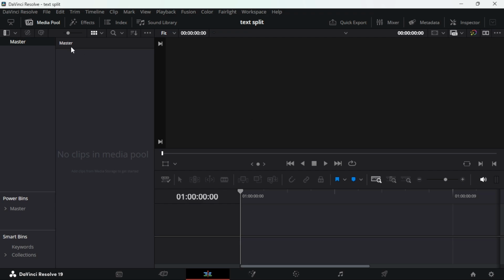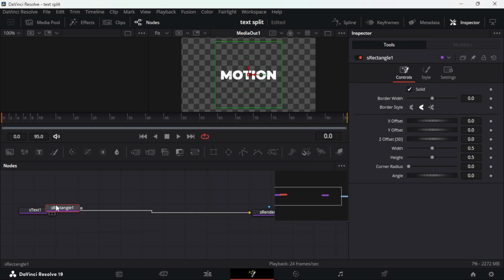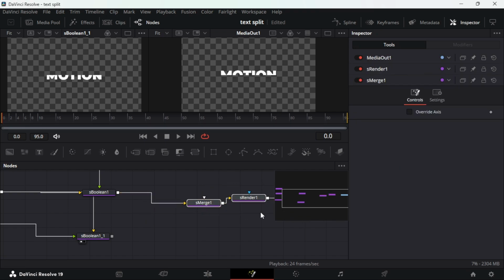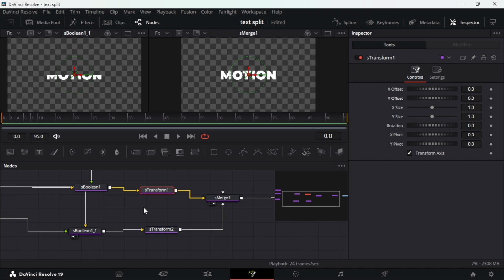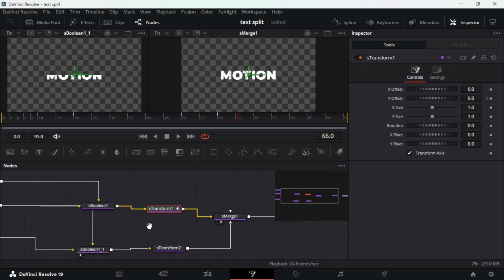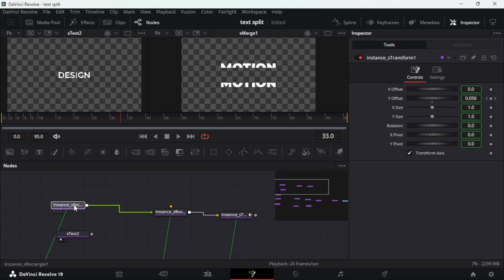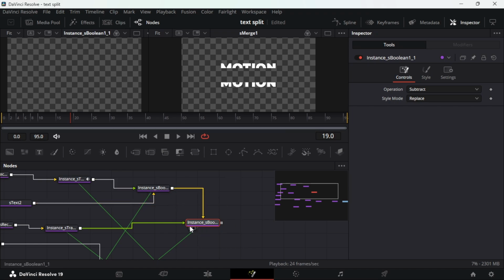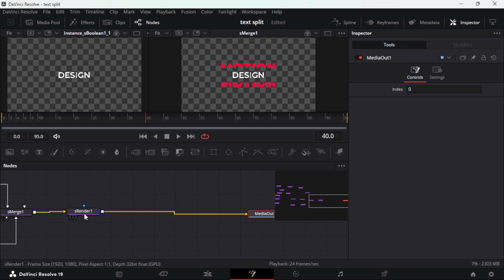Text Split Animation in Davinci Resolve Tutorial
create this split text animation using davinci resolve
DaVinci text split effect
stext davinci tutorial
motion design davinci
motion graphics davinci resolve